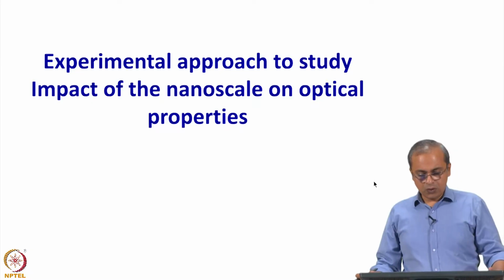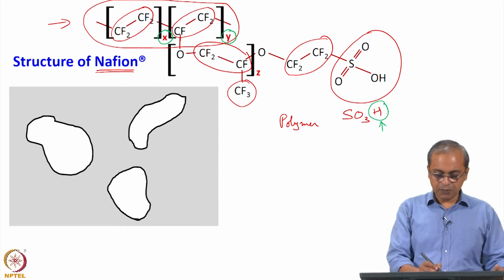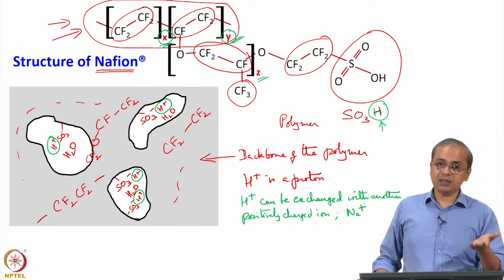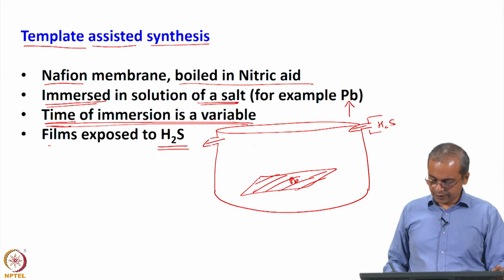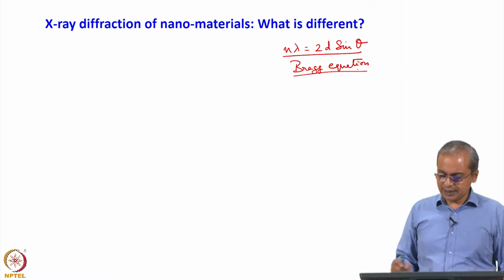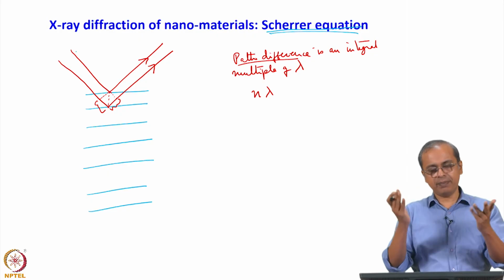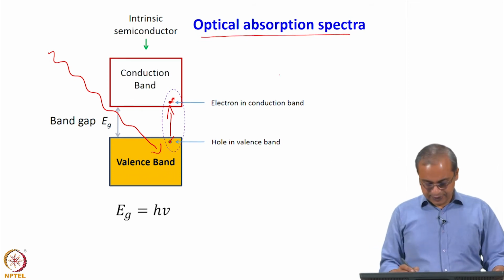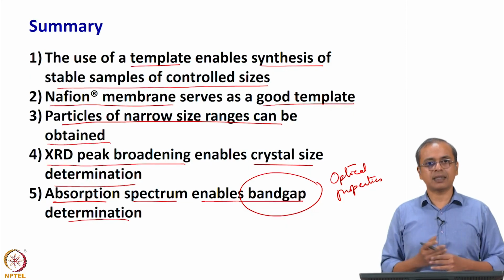#18 Experimental Approach to study Impact of the Nanoscale on Optical Properties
This video focuses on experimental techniques for studying the optical properties of nanomaterials.It introduces template assisted synthesis as a method for creating nanostructures with controlled size and morphology.The video discusses the use of X ray diffraction (XRD) and optical absorption spectroscopy for characterizing these materials.